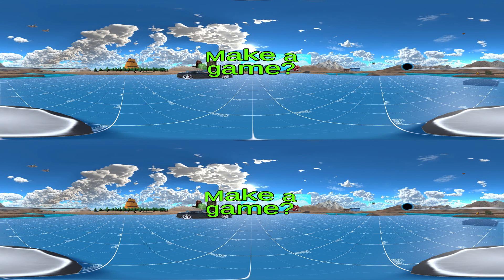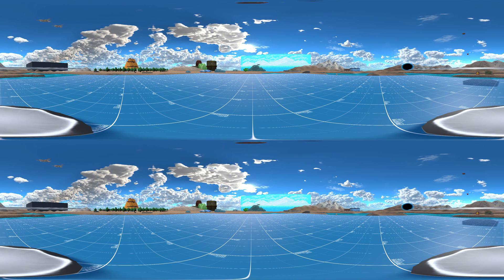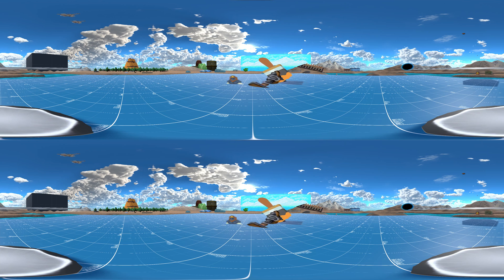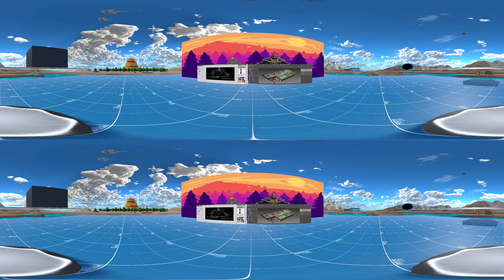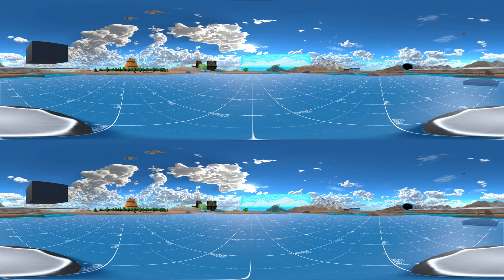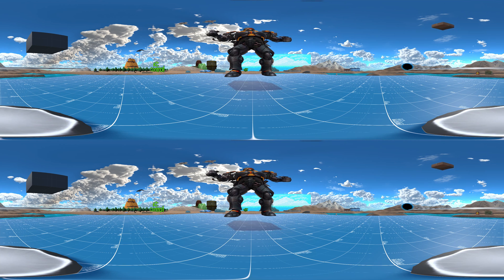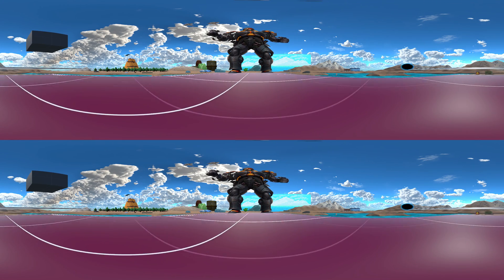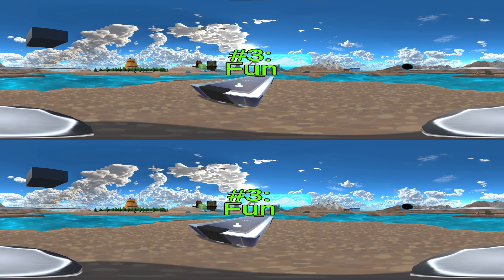360° Why Make a Video Game? 3D Virtual Reality VR Presentation in 4K ↑ ↓ → ←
3 reasons to design and develop a video game. 3D Virtual Reality VR Presentation in 4K ↑ ↓ → ←

00:00 Intro

00:23 #1 Learning
03:23 #2 Control
04:00 #3 Fun
05:15 Outro

This channel is dedicated to explaining complicated technology into simple terms that anyone can grasp, especially the layman. Learning about digital technology is important to the field of computer science, whether it is for the creative arts, coding or programming, data work, history, game development, web design, app building, and more. Whether it is tips, hints, tricks, hacks, or even a tutorial, education of these topics is what it is all about, whether for beginners or advanced, it is digital technology, explained!

Created via the Unity Game Engine (personal edition)